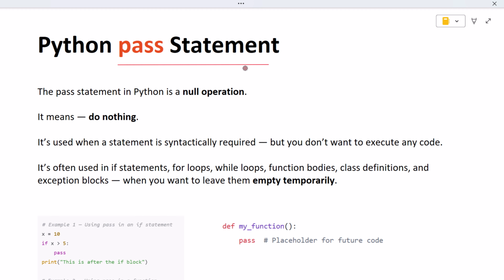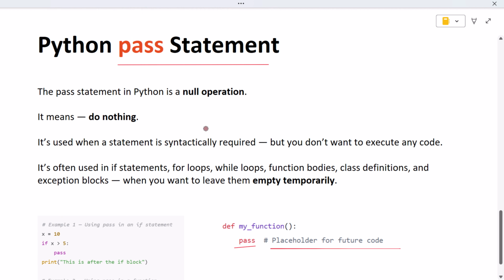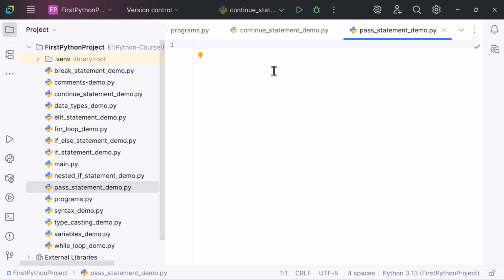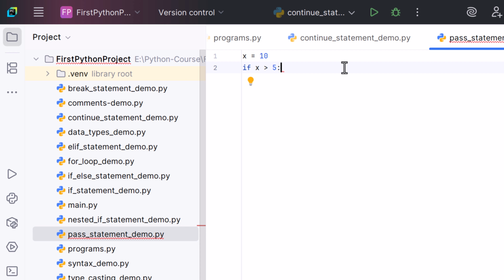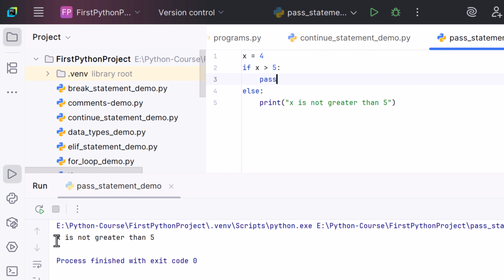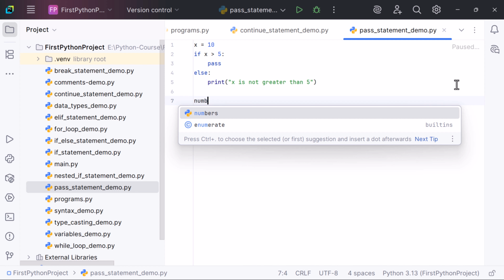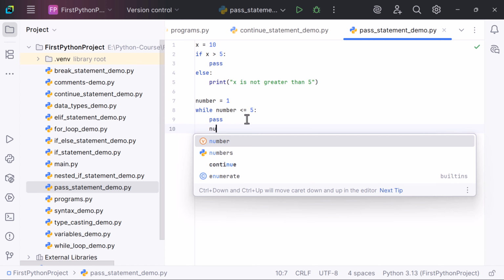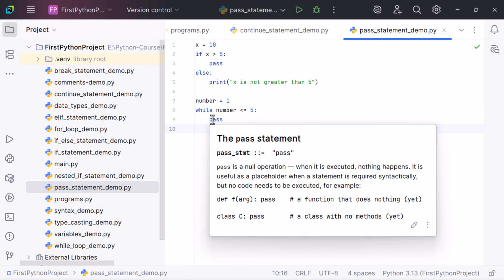Python pass Statement | Python Tutorial | Python Full Course - Lecture #22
Welcome to the Python course for beginners. In this Python tutorial video, we will learn about the pass statement in Python programming.

The pass statement in Python is a null operation; it is used as a placeholder in situations where a statement is syntactically required but you do not want any command or code to execute. This can be useful in creating minimal classes, functions, loops, or conditional statements when planning your code’s structure.